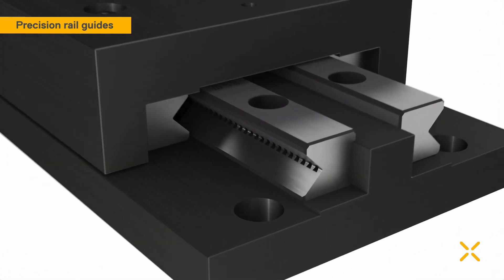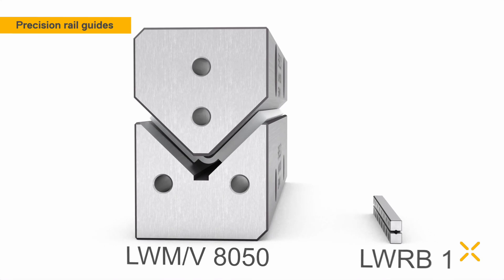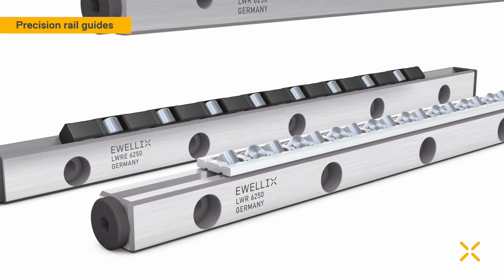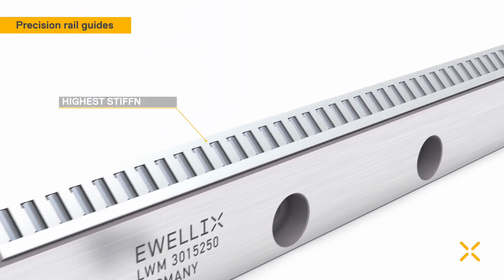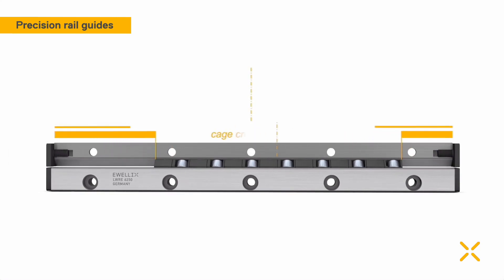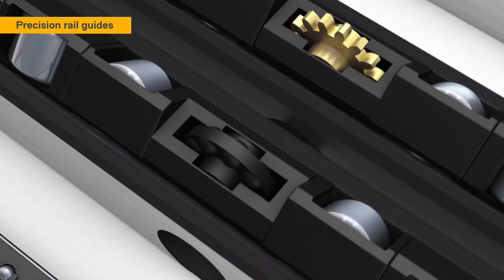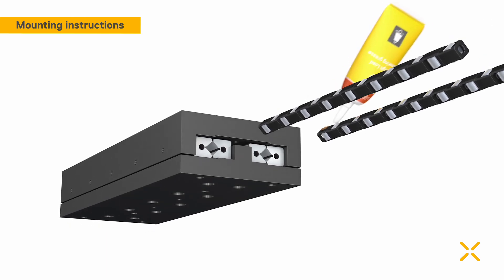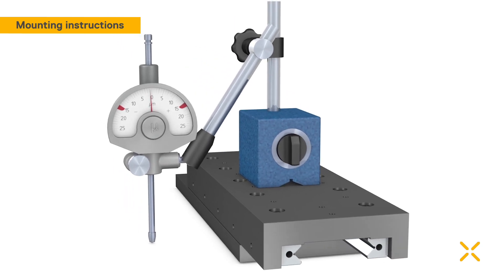EWELLIX Precision rail guides